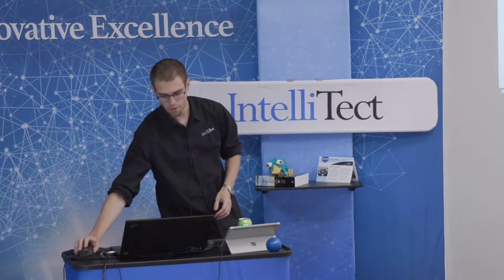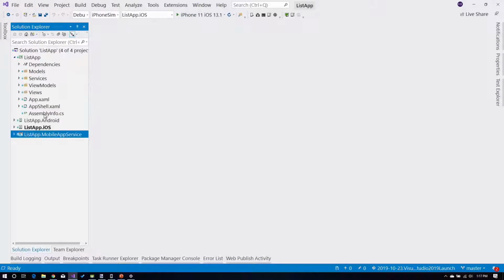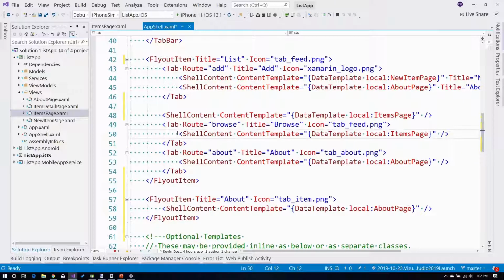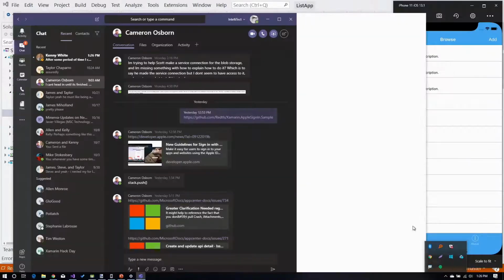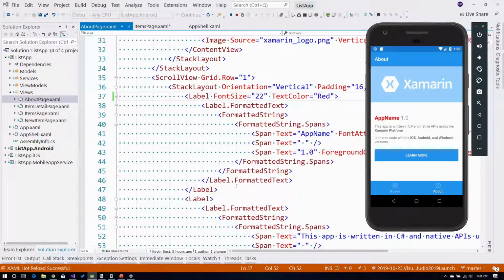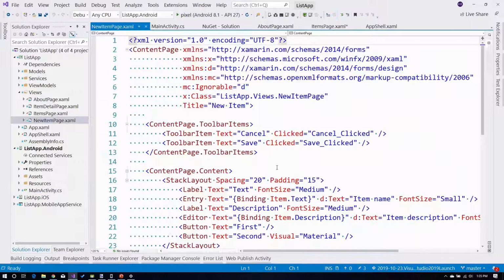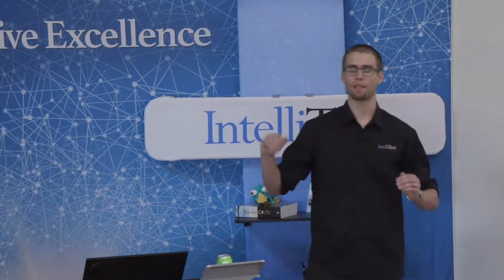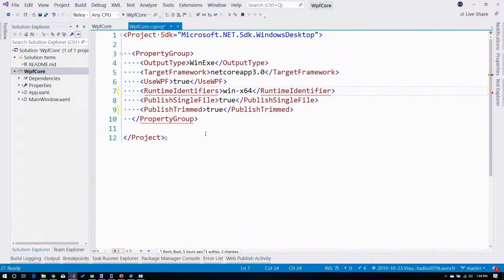Xamarin Full Talk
Full talk recorded at IntelliTect's 2019 Visual Studio event.